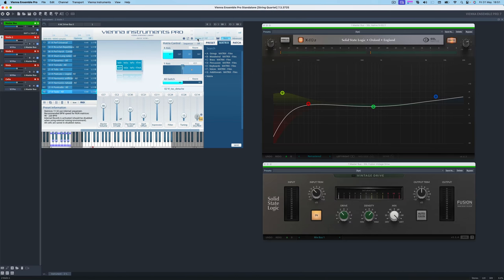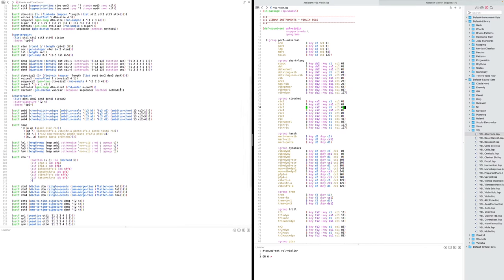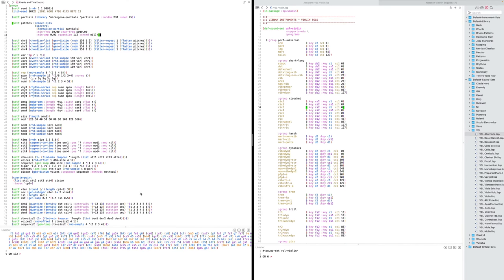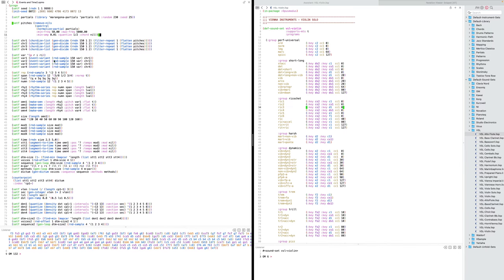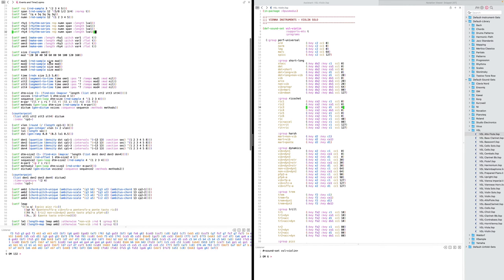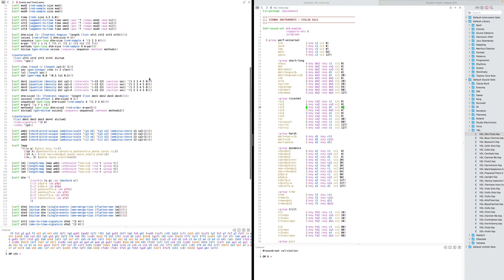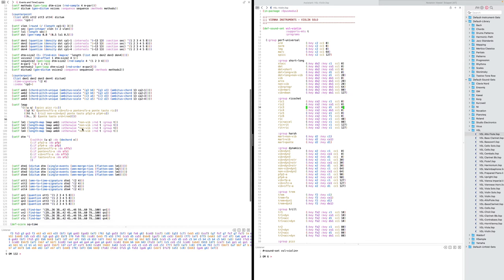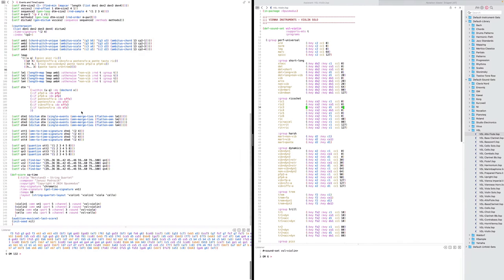Articulations and Expression in Opusmodus - How To Tutorial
Working with Orchestral libraries often requires sending keyswitches and CC values to your virtual instruments. Opusmodus makes this process very easy, by allowing you to create your own soundsets for all your virtual instruments as well as hardware devices.